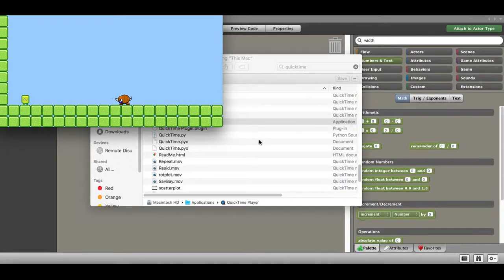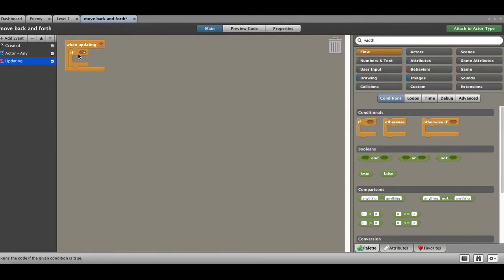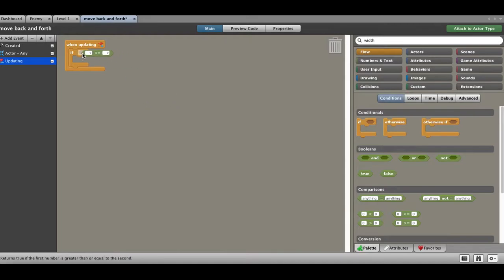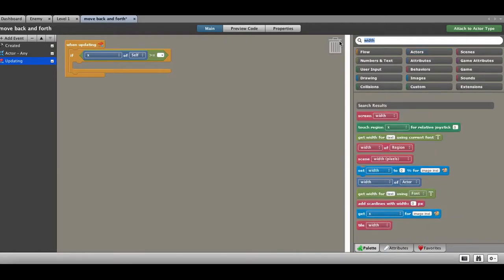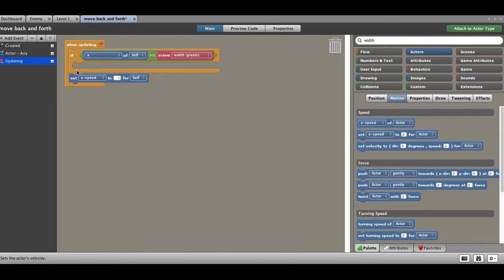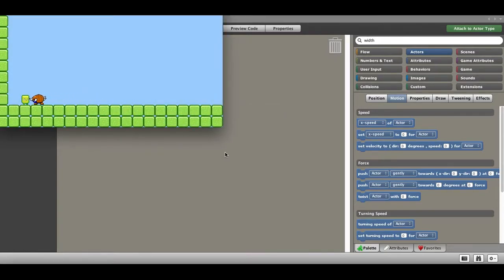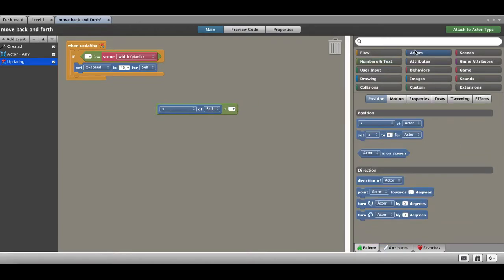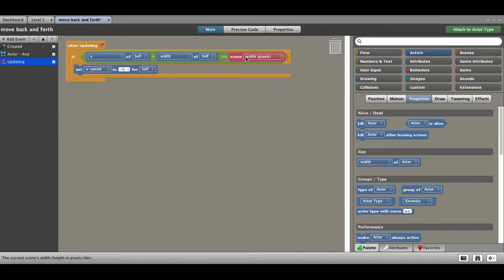Back and forth edge of screen